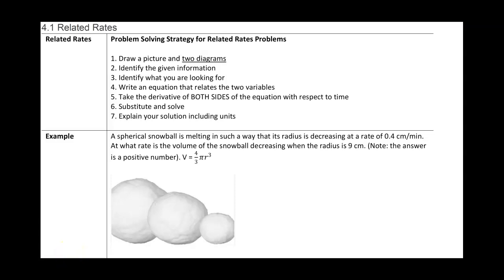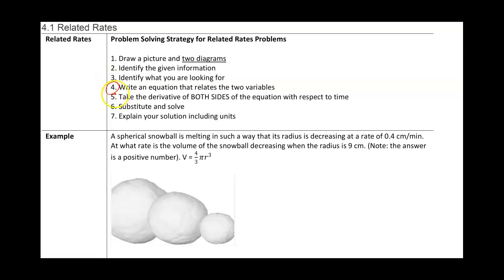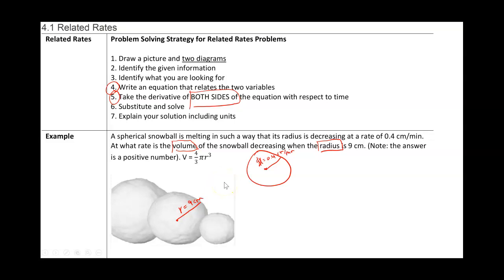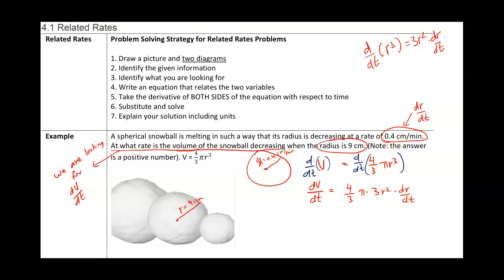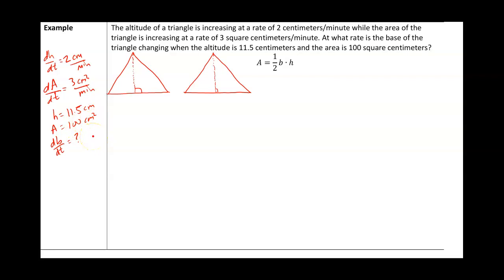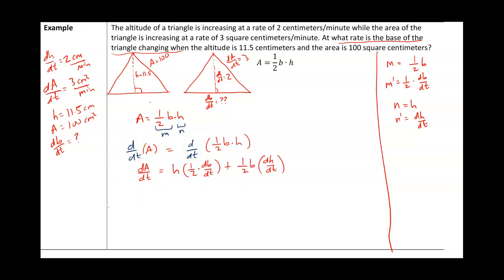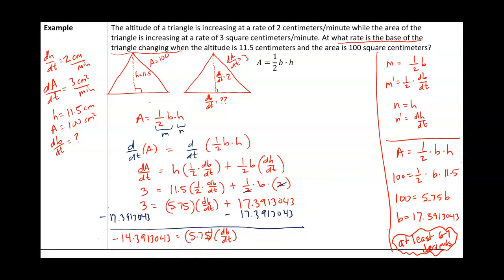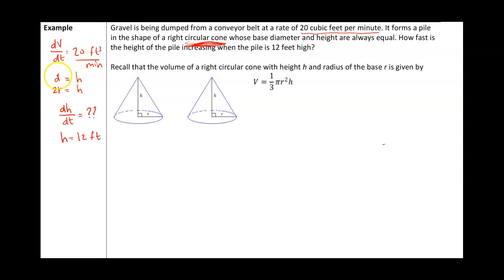Calc 1_Section 4.1 (Part 1)